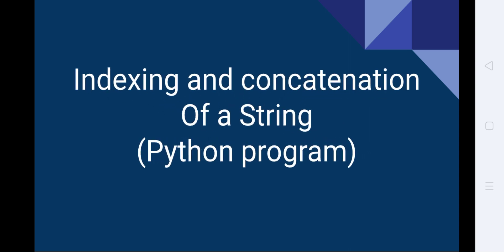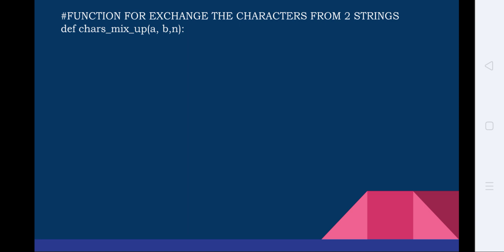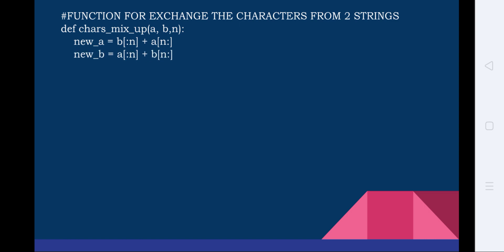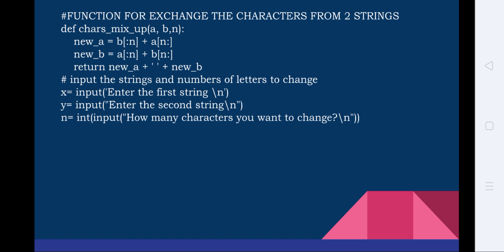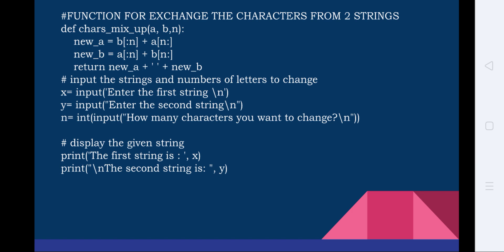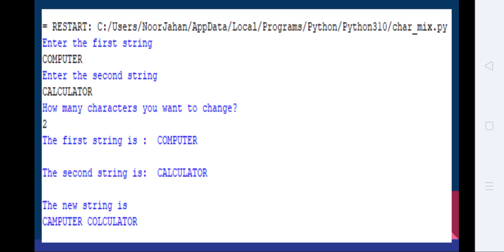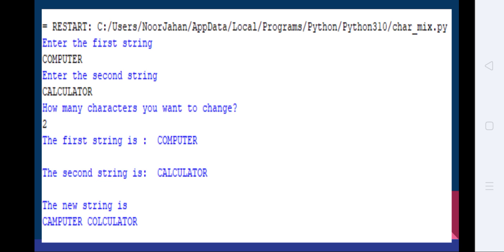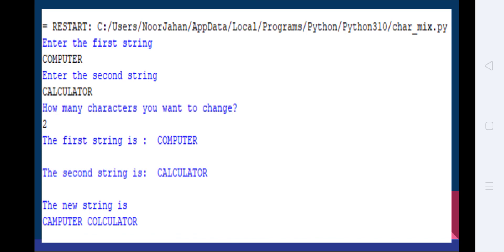Indexing and concatenation of strings in Python